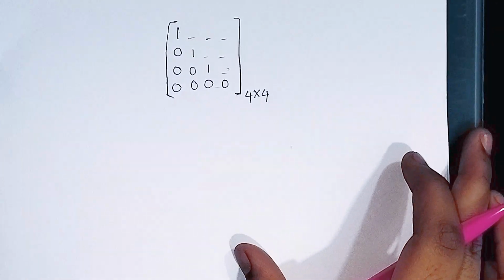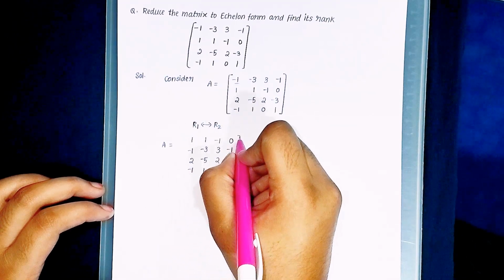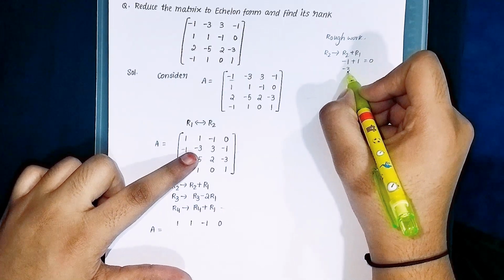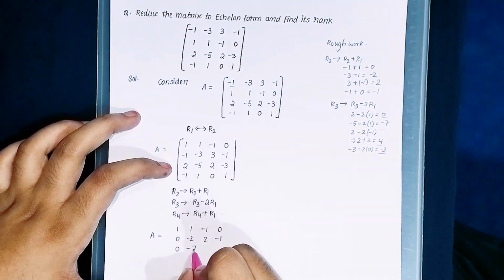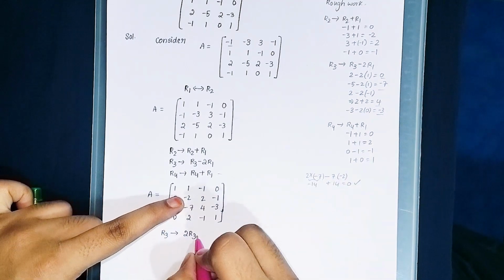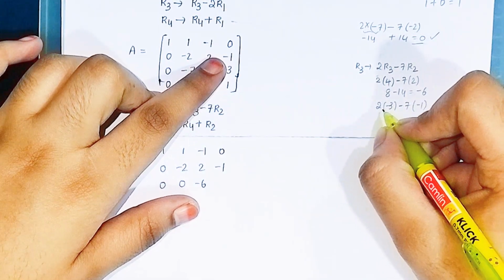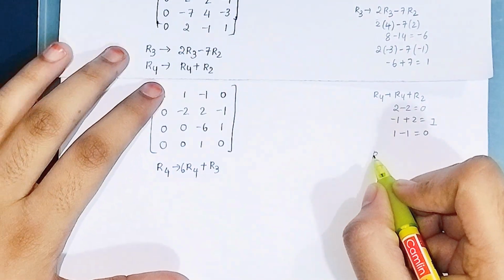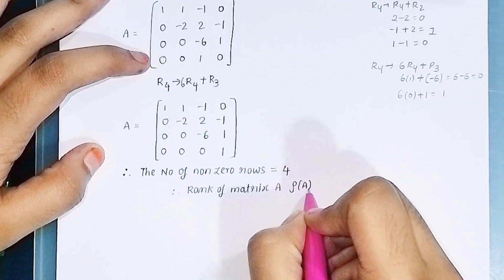Echelon Form of Matrix|Engineering Maths BTech 1st year JNTU|Rank of Matrices